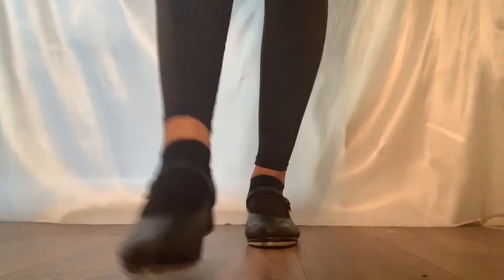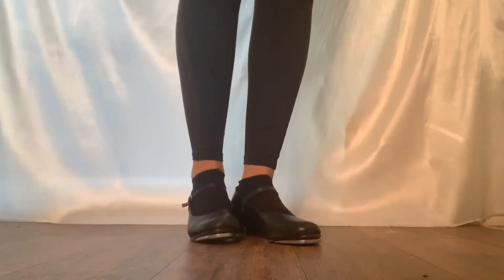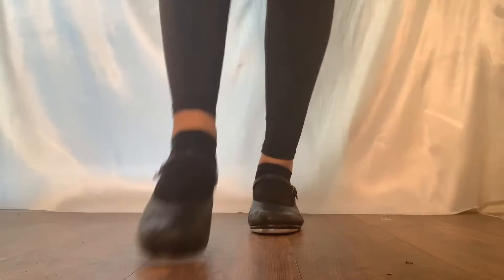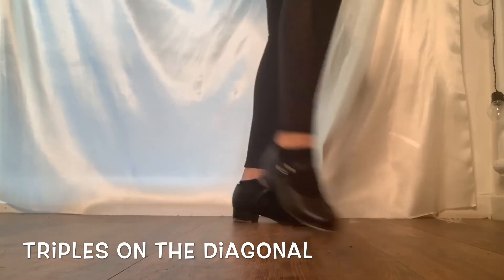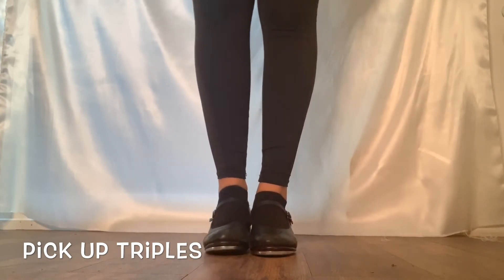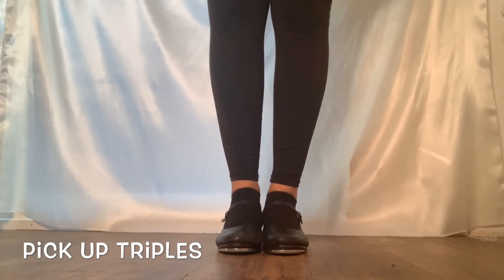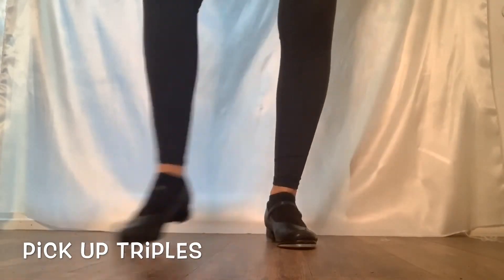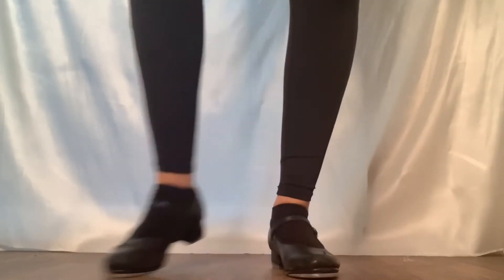TAP - Triple Time Step Tutorial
Theatre Arts Academy online tap dancing lessons. In this video Millie teaches you a triple time step.